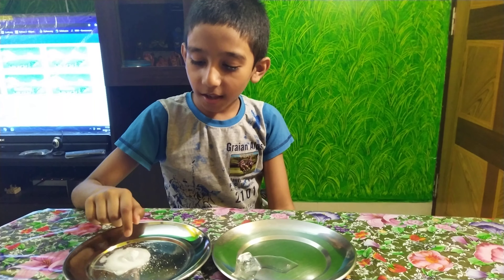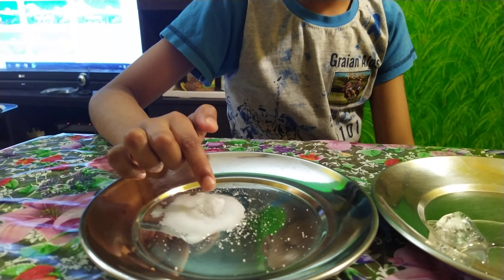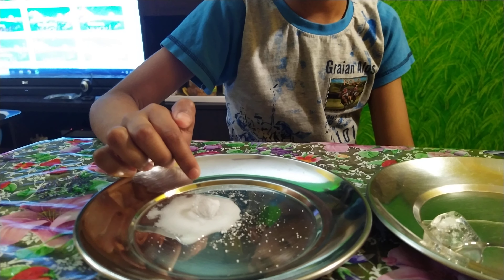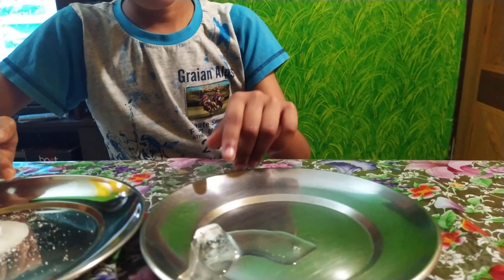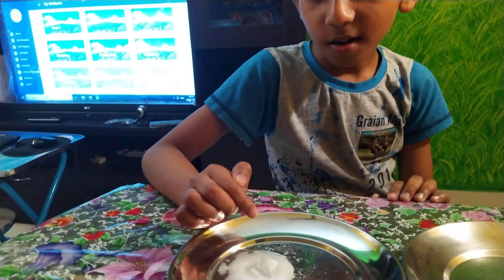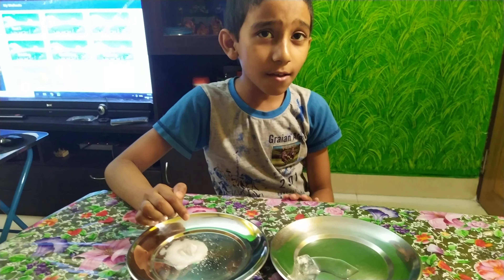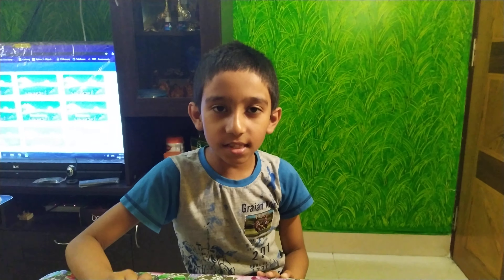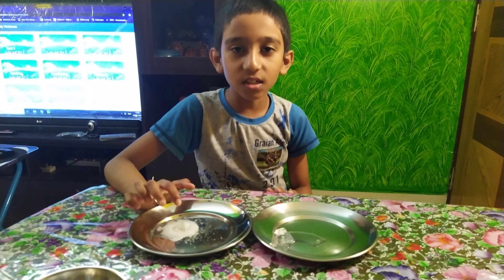Anshu's experiment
Salt helps ice 🧊 to melt faster